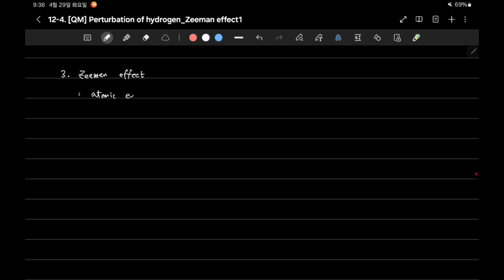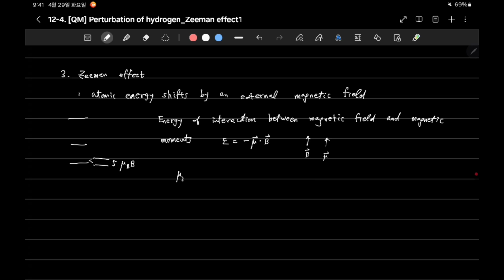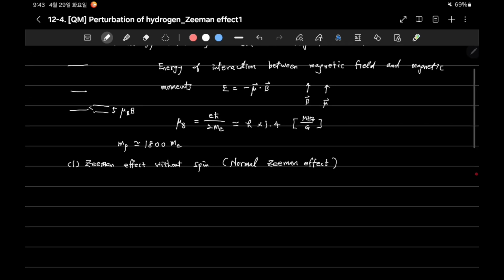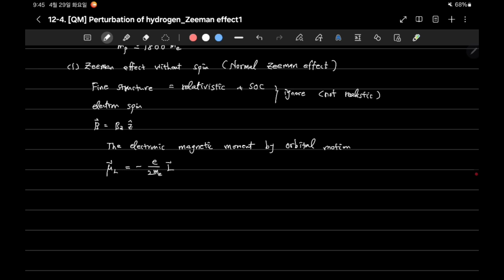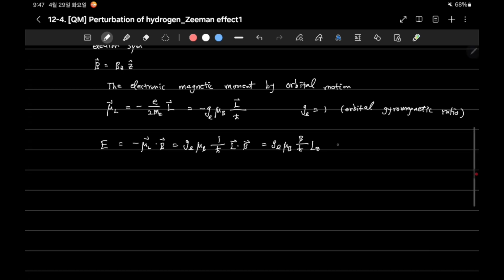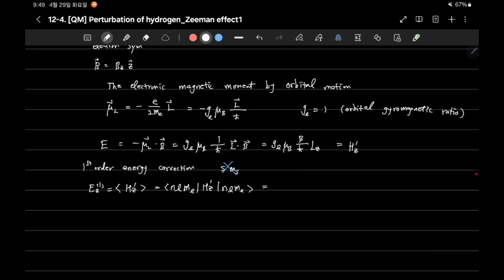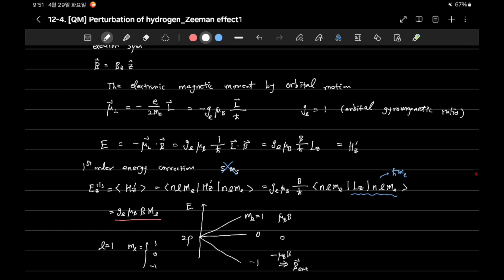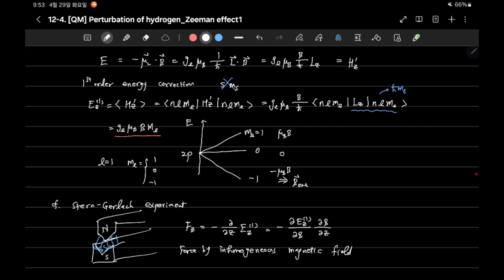12-4. [QM] Perturbation of Hydrogen_Zeeman effect without spin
12-4. [QM] Perturbation of Hydrogen_Zeeman effect without spin